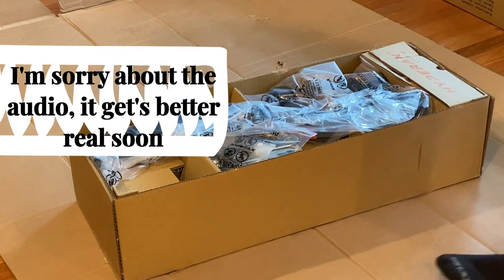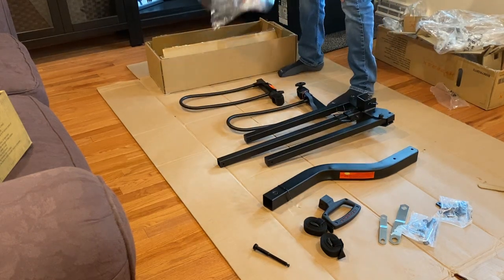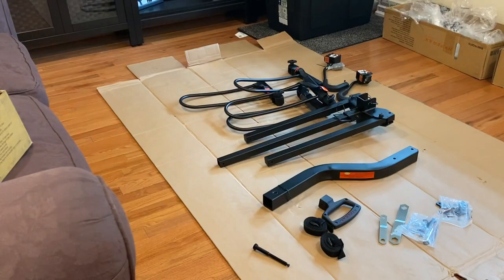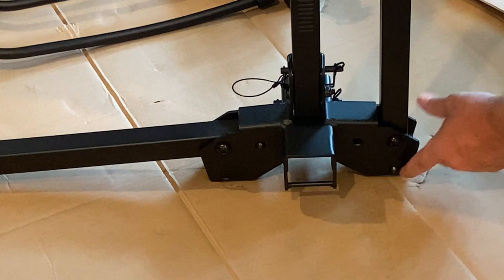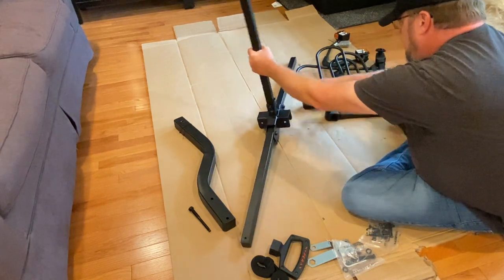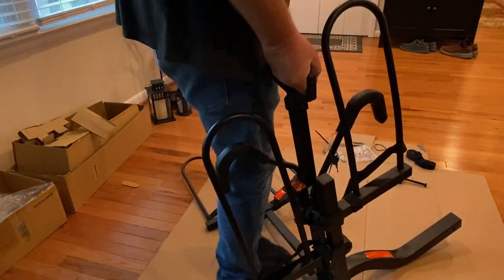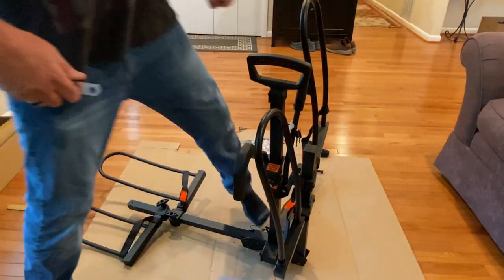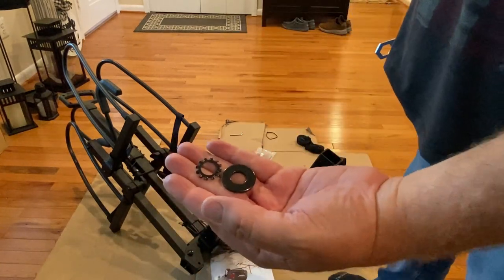The Future of Bike Racks (Unboxing Hyperax VOLT 2)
Welcome to Hack the Honey Do List, the ok DIY+. channel. Today, we delve into the unboxing, assembly, and comprehensive walkthrough of the Hyperax VOLT 2 Hitch Mounted E-Bike Rack, the sturdy companion for your fat-tire electric bikes.

Step through bike rack adapter that I speak about in the video:

The next video will be just as rewarding, I we will be showcasing how I install the Hyperax VOLT 2 on my vehicle hitch and load up our ebikes for an exciting outing.

This episode will take you through everything you need to know about the Hyperax VOLT 2, from its unboxing to its step-by-step assembly. The VOLT 2 is engineered to transport two E-bikes securely, each weighing up to 70 pounds, and is fortified by high carbon steel and lockable frame clamps.

Here is a list of it's awesome features!

Hitch-Mounted Design: Enables the transportation of two E-bikes directly on your vehicle hitch.
Heavy-Duty Capacity: The rack can accommodate each E-bike weighing up to 70 pounds.
High Carbon Steel Construction: Assures the rack's durability and long-lasting usage.
Lockable Hitch Pin and Frame Clamps: Comes with a lockable hitch pin that uses the same key as the frame clamps, adding an extra layer of security for your E-bikes and ensuring the rack stays firmly attached to your vehicle.
Adjustable Wheel Holders: Makes it suitable for a wide range of E-bike sizes.
Tilt-Back Feature: This allows for easy access to the trunk even when bikes are loaded.
Anti-Wobble System: A mechanism to reduce bike movement during transportation.
Protective Padding: A feature that prevents potential damage to your E-bikes during transit.
Easy to Assemble: The rack comes with all necessary hardware and instructions, ensuring a hassle-free assembly process.
Versatile Use: The rack can handle not just E-bikes but also mountain bikes, road bikes, and kids bikes.
Rust-Resistant Coating: A feature ensuring the rack's endurance against various weather conditions.

The unique tiltable design of the VOLT 2 provides easy trunk access, even when your bikes are loaded. It's all about simplifying and enhancing your electric biking adventures.

Supporting us way enables us to continue creating and sharing content that adds value to people's days.

Remember, with Hack the Honey Do List, you can make your Honey-do list a Honey-done list.